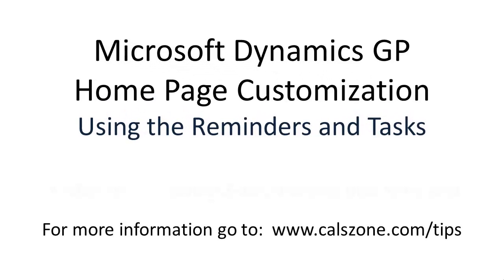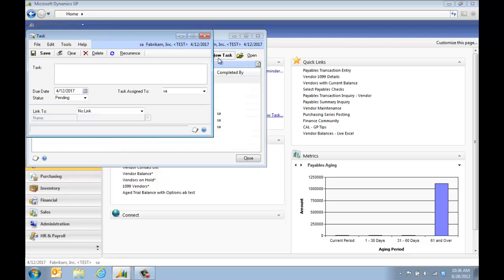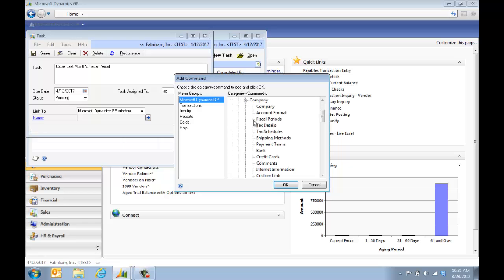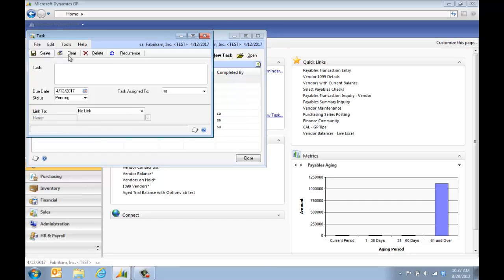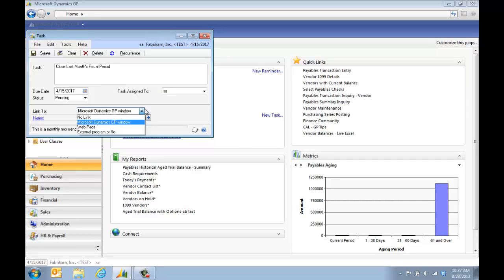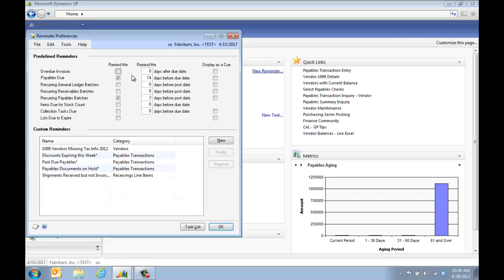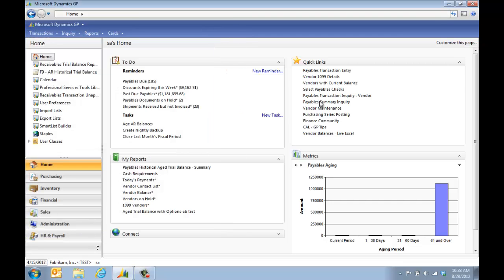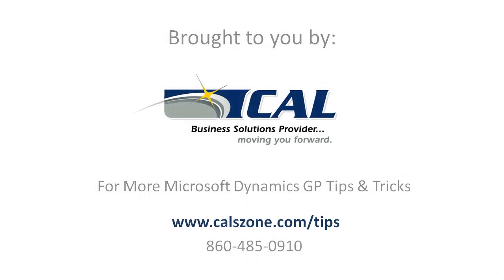Dynamics GP Tip: Using Reminders and Tasks - How to Customize the Home Page Part 3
- Part 3 in this series about customizing the Dynamics GP home page shows you how to set up and use reminders and tasks. You can set up one time or reoccurring tasks for yourself, or assign tasks to other users.  These tasks can be linked to a Dynamics GP window or to an external website or file. You can also set up predefined or custom reminders. For example a reminder to show you all the payables that are due before a specific due date, or the accounts receivable that are 90 days past due. Never lose track of tasks in Microsoft Dynamics GP.